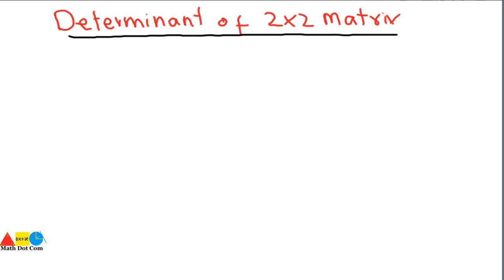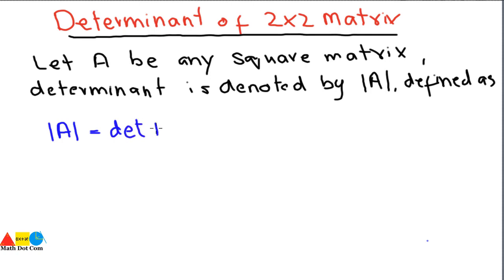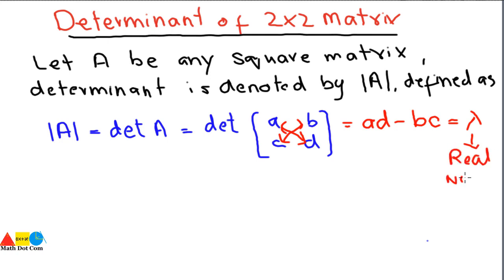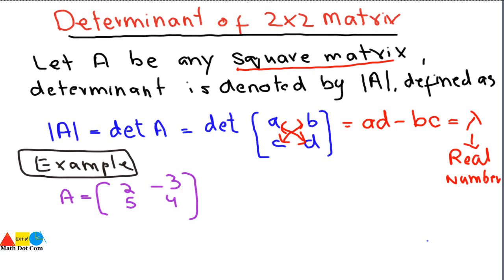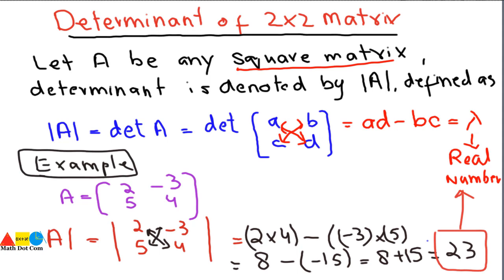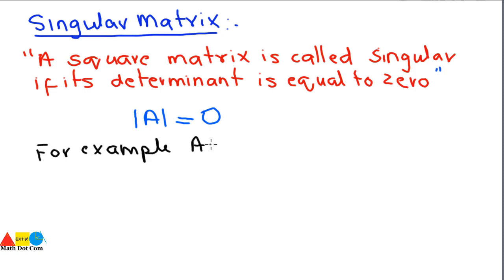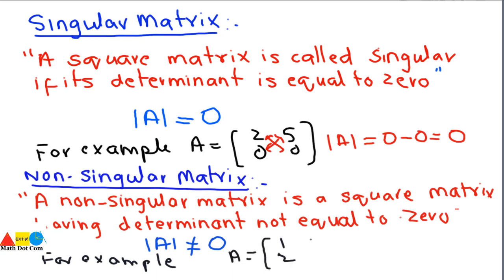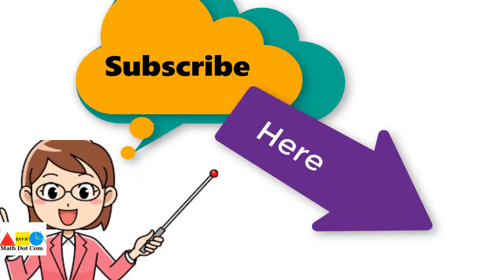Finding the Determinant of a 2x2 Matrix | Singular and non Singular Matrices | Math Dot Com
In linear algebra ,the determinant is a value that can be computed from the elements of a square matrix.The determinant of a matrix A is denoted by |A|  or det A.Determinant of a matrix gives a scalar value.On the basis of the result of the determinant of a matrix we can classify the matrix as singular and non singular matrix.
A singular matrix is defined as a square matrix whose determinant is equal to 0 and a non singular matrix is a square matrix whose determinant is not equal to zero.Examples of singular and non singular matrices are also explained in the video.